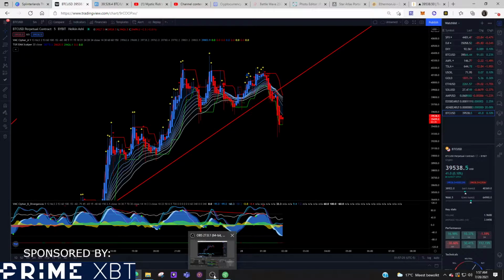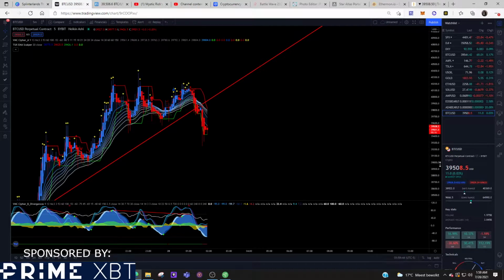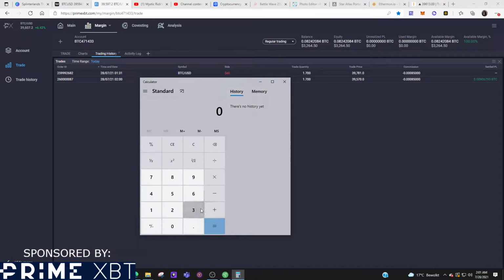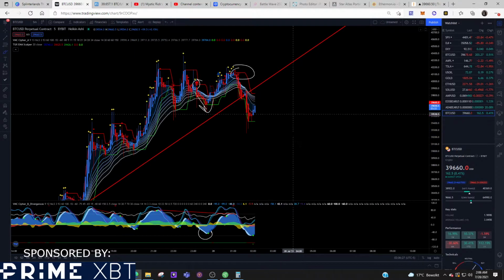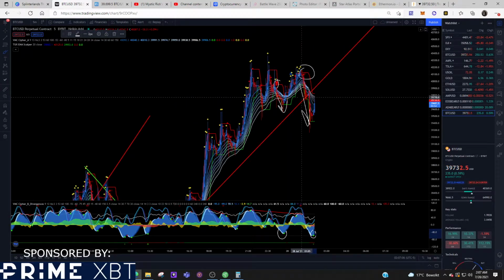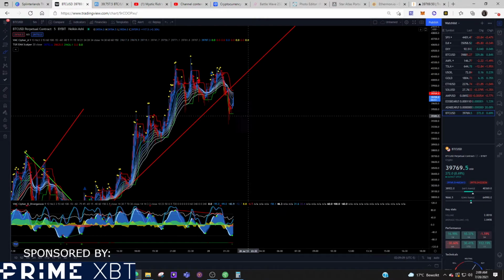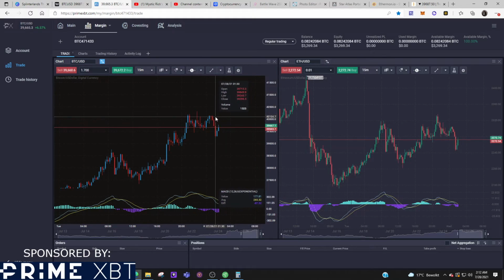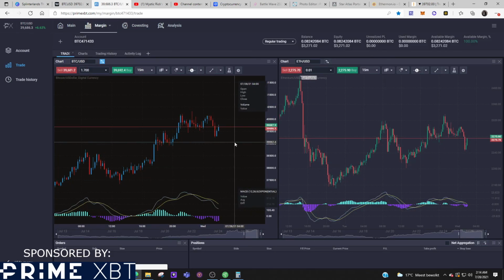Live PrimeXBT Bitcoin Short Trade: Skiing Down the Trend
After a rally over the last few days, the Bitcoin finally broke a longstanding downward trending line of resistance. Will I successfully ski down the mountain during this live short??? Tune in to find out!!!

All my videos are strictly personal opinions. Please make sure to do independent research. Never take one person's opinion for financial advice. What works for one investor may be catastrophic for another.

✅Bee Network and use the code olympicboundrick